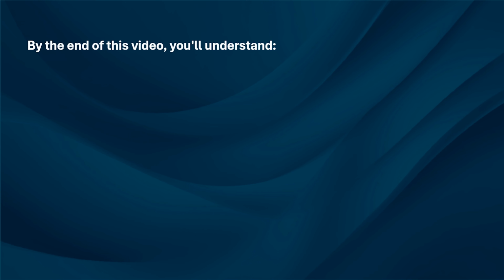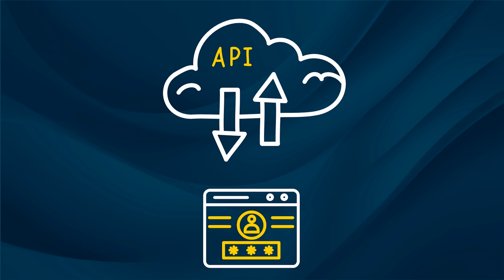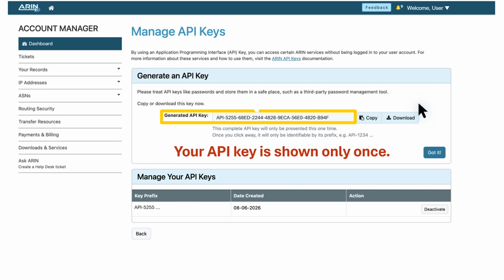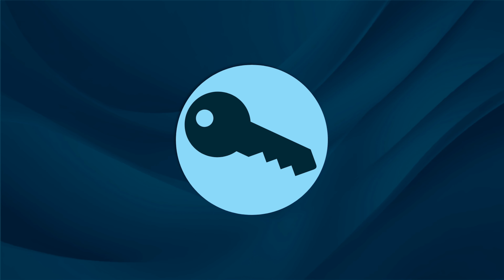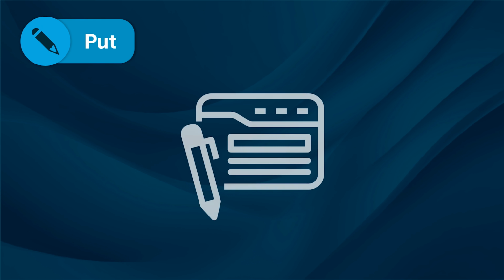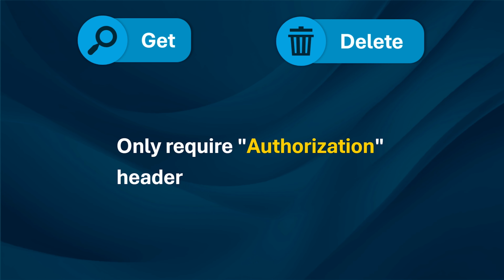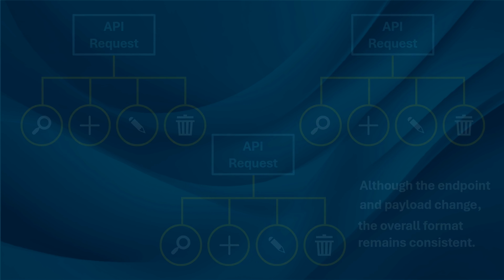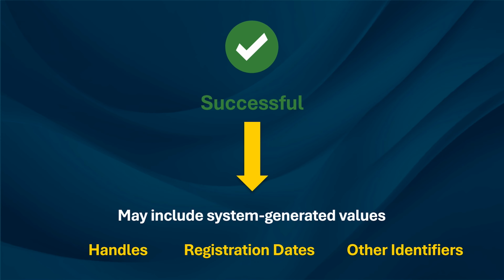Reg-RWS Basics: How to Automate Management of ARIN Records with our API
Learn how to automate management of ARIN registration records using Reg-RWS, ARIN's Registration RESTful Service API.

This video walks through how to use the ARIN Reg-RWS API to securely and efficiently interact with ARIN's database and automate common registration tasks. Topics include API keys, Reg-RWS calls, and the anatomy of an API call.

Whether you're new to the ARIN API or looking to streamline your organization's IP address and network management processes, this video provides an introduction to using Reg-RWS for automation.

Learn more about Reg-RWS and API resources on the ARIN

Video Chapters:
 00:00 Intro
 00:13 Reg-RWS Basics: API Keys and Common Calls
 00:55 What is an API Key?
 01:34 Creating an API Key
 02:37 Reg-RWS Calls
 04:16 Anatomy of a Reg-RWS Call
 05:17 Wrapping Up